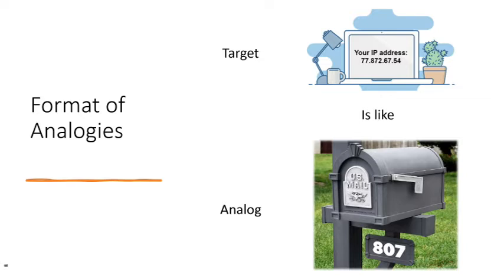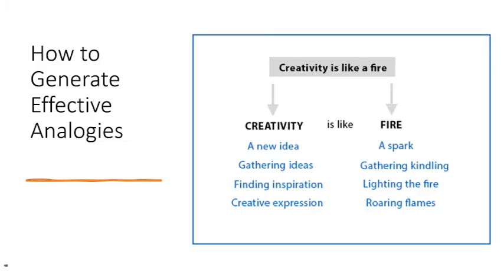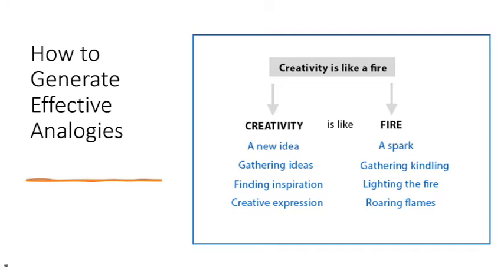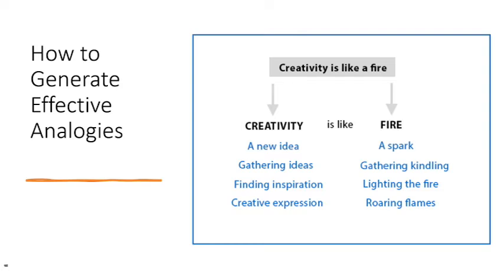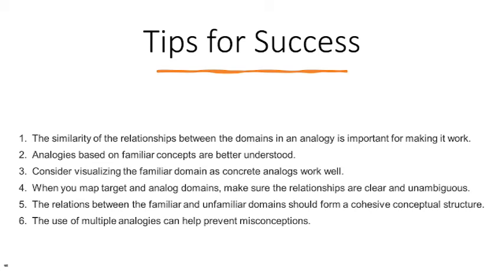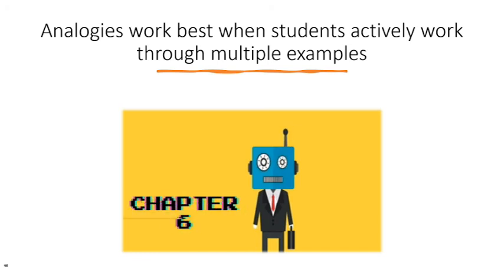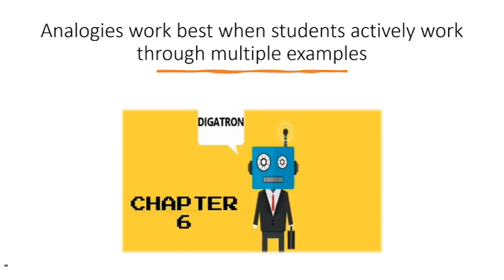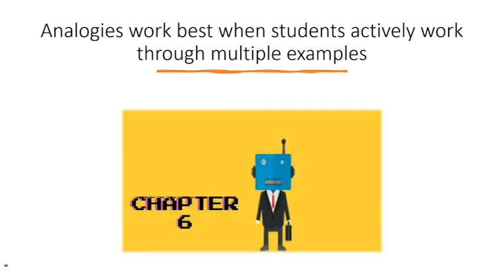Strategy 3: Use Analogies (The Right Way)